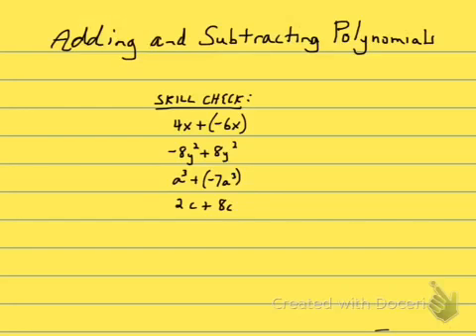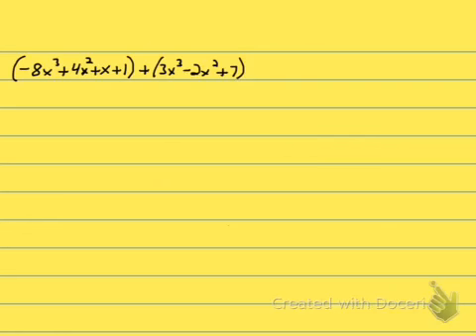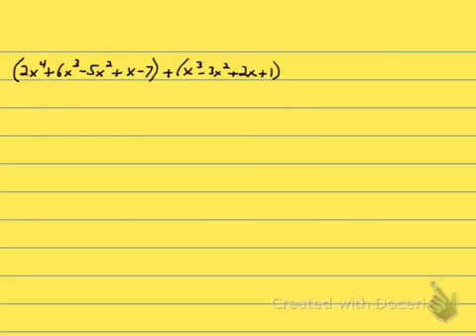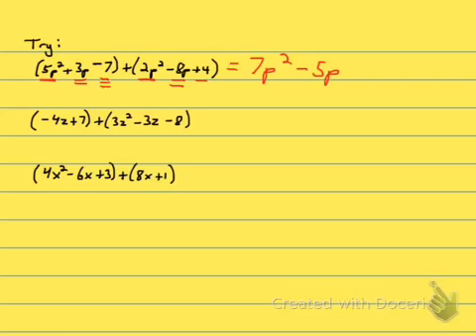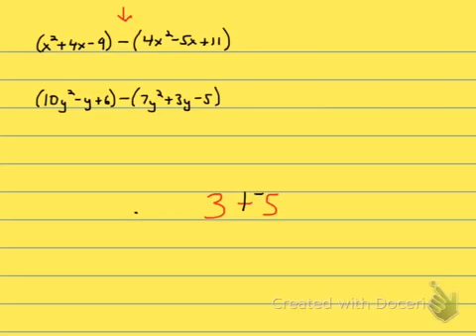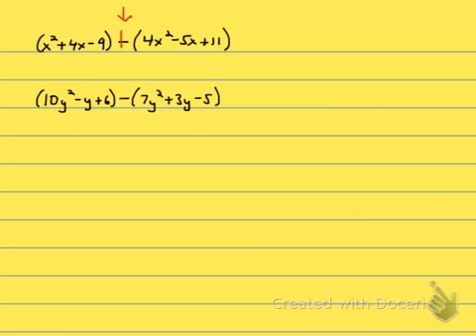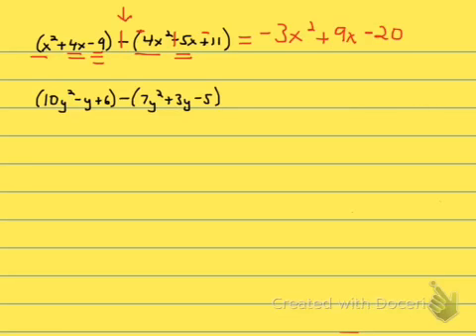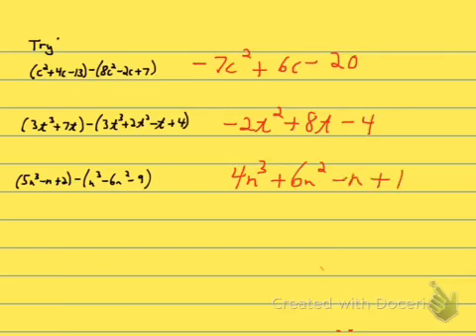Adding and Subtracting Polynomials